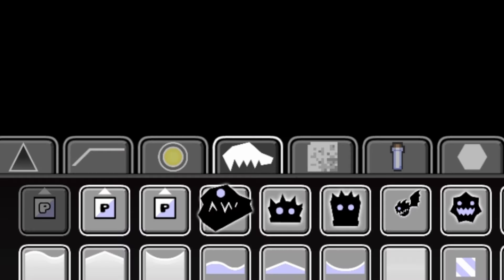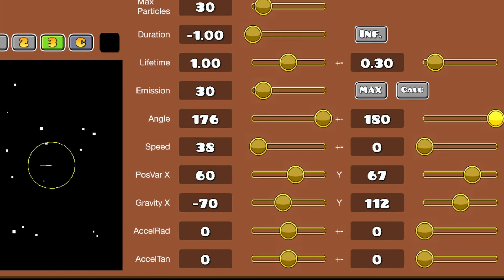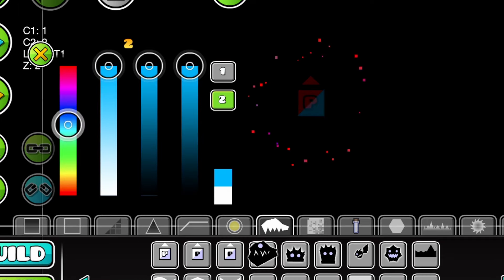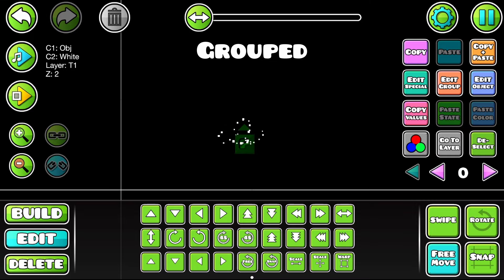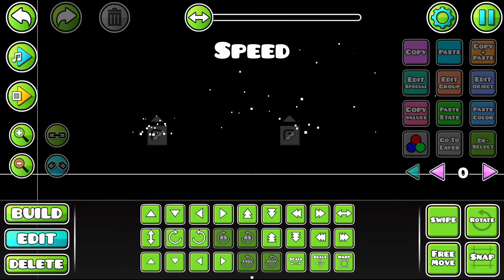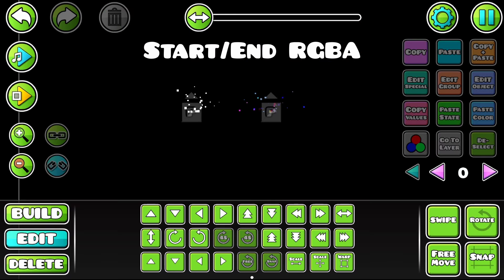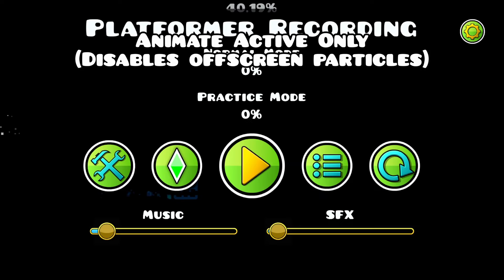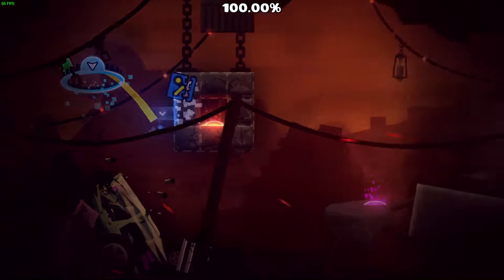Geometry Dash 2.2’s CRAZY Particle Editor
THIS is how you master the particle system in Geometry Dash.

Geometry Dash 2.2 introduces a particle editor with lots of new options and lots of room for creativity. This video explains every single option and slider in the particle editor, like "Emission" and "Animate On Trigger". If you're looking to make amazing particle effects, this is the right Geometry Dash video for you.

▸ Video by Komatic5